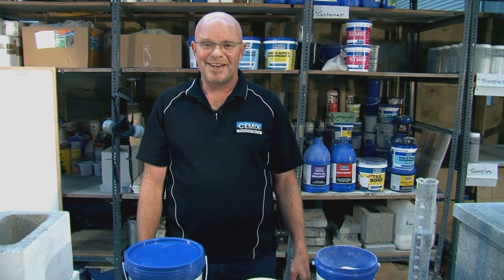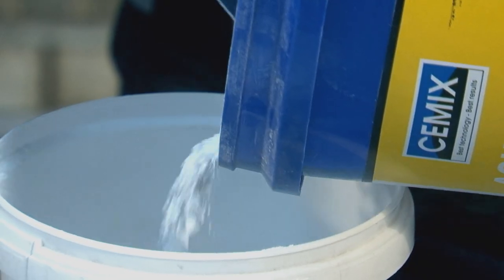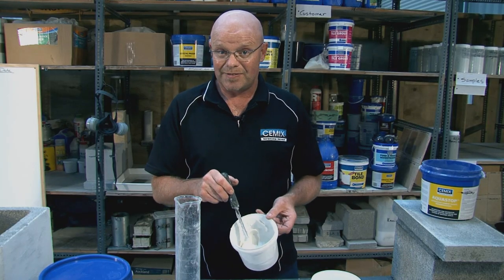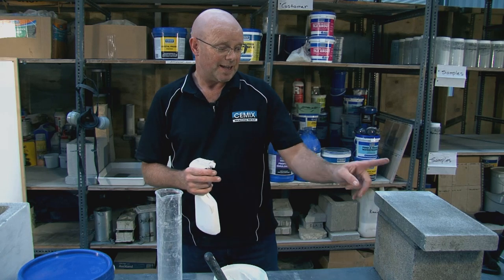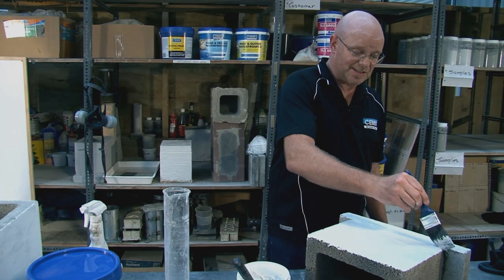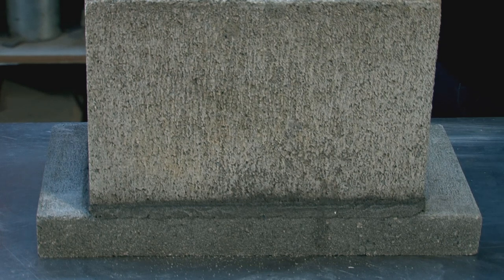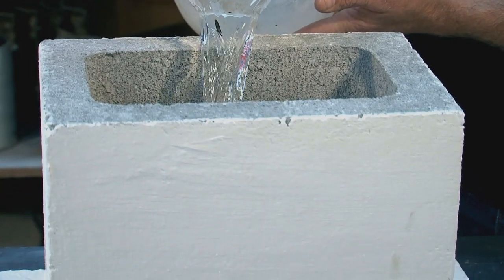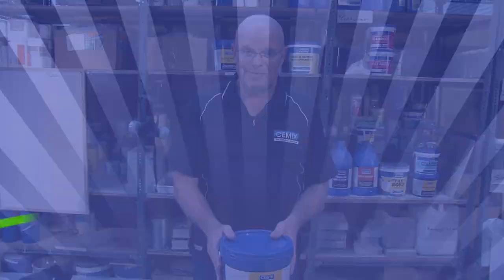Cemix Aquastop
Cemix is a tried and trusted brand providing outstanding product value and leading edge innovative construction products solutions in New Zealand for the past 30 years.
Today Cemix is NZ's leading innovative, customer centric construction product brand, providing industry best solutions for our customers.

CEMIX AQUASTOP is a cement based powder. When mixed with water provides an excellent interior/exterior waterproofer when applied to concrete, block or masonry surfaces. Particularly useful for inside basements as CEMIX AQUASTOP will withstand pressure from a head of water (hydrostatic pressure) and keeps internal areas dry. Can be applied either internally or externally. CEMIX AQUASTOP can be used as a crack filler when mixed one part to two parts clean sand and a little water to mix. Can be applied to damp surfaces. CEMIX AQUASTOP finishes white but can be tinted or painted over.

Coverage: 2-3m² per kg. Two coats required.
Packaging: 2kg, 4kg, 10kg and 20kg plastic pails.

0800 ASK CEMIX